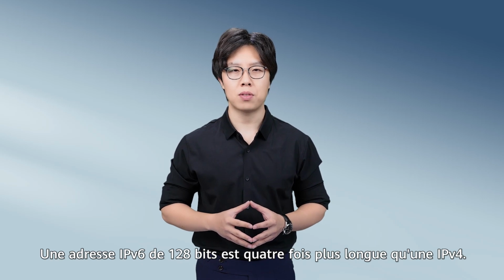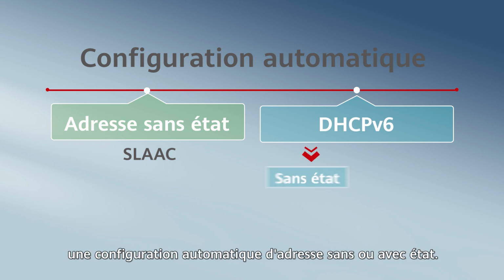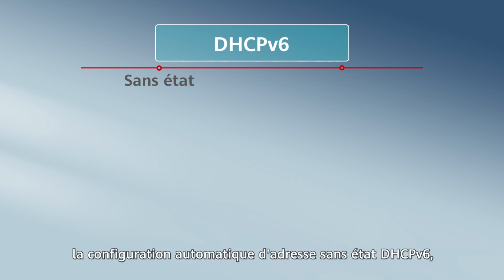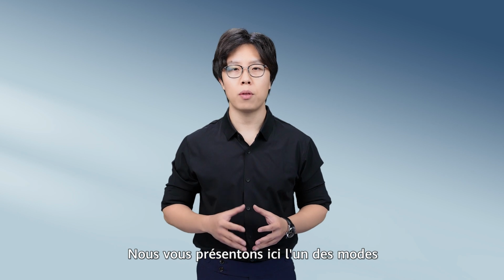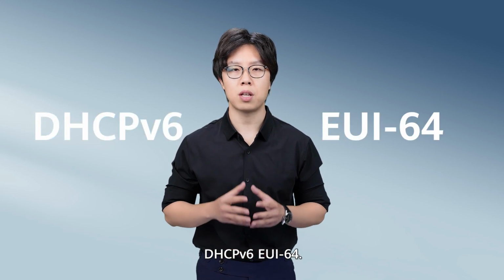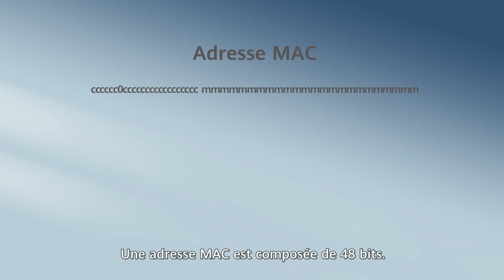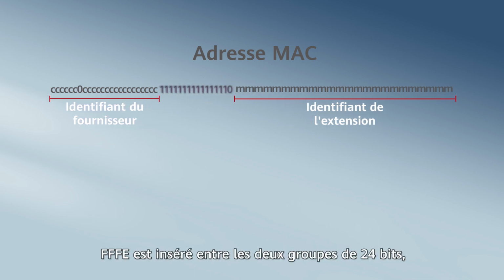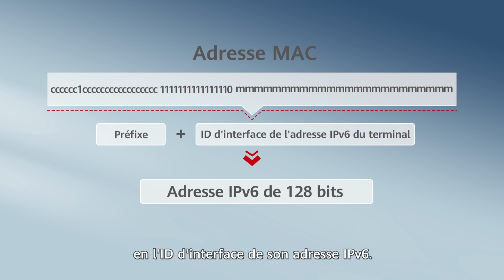Série IPv6 amélioré 13 : Méthodes d'attribution d'adresses IPv6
IPv6 addresses can be configured manually or automatically. As manual configuration is complex, automatic configuration is commonly used. But how are IPv6 addresses allocated to interfaces through automatic configuration? This video provides the answers.